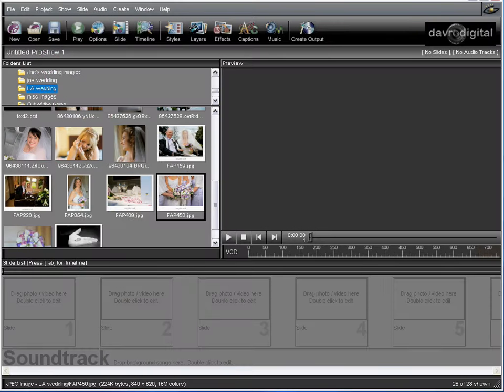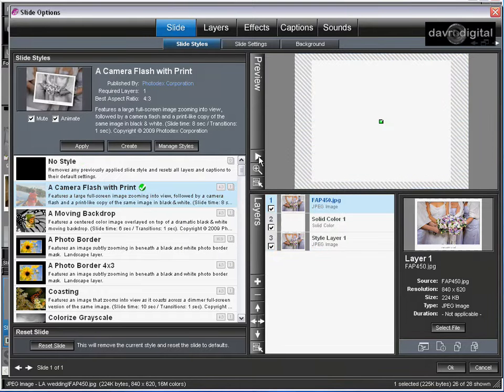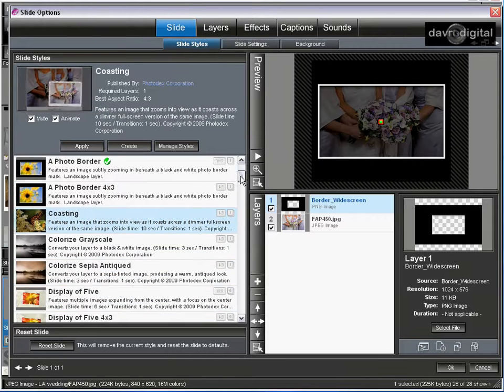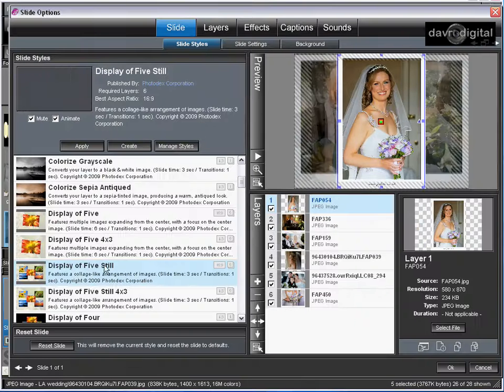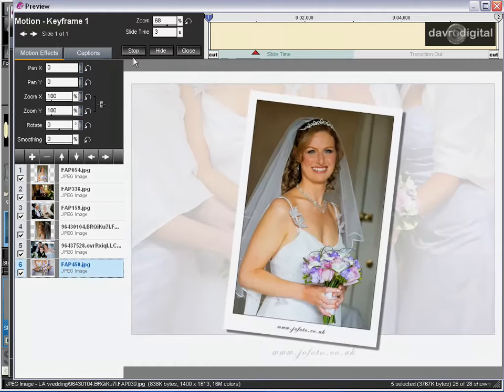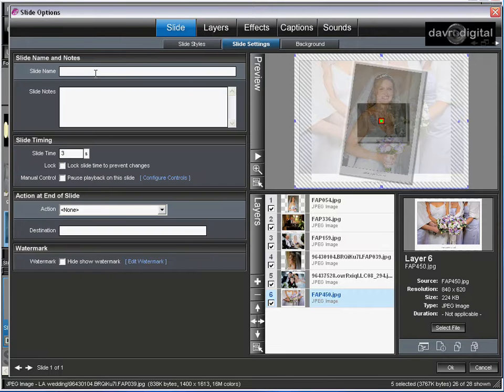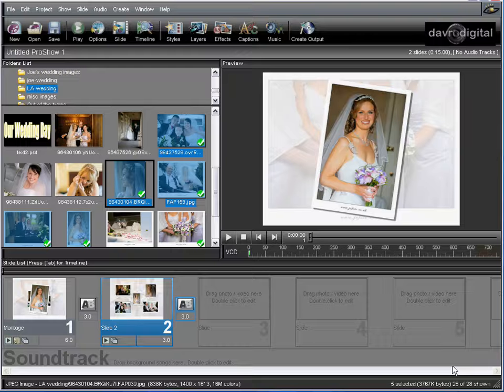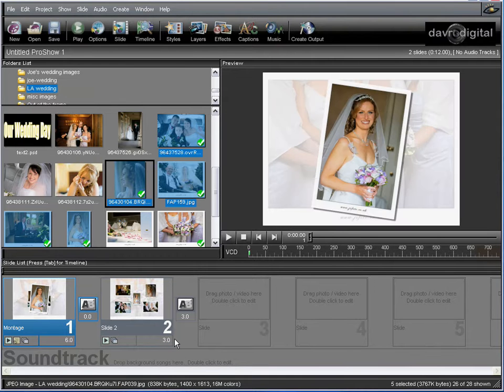slide styles Producer4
In this video we take a brief look at using Slide Styles in ProShow Producer 4 - Gold 4